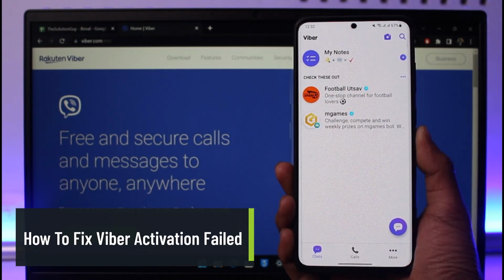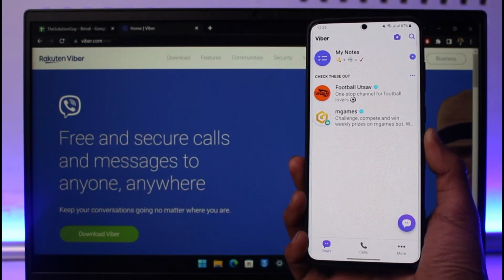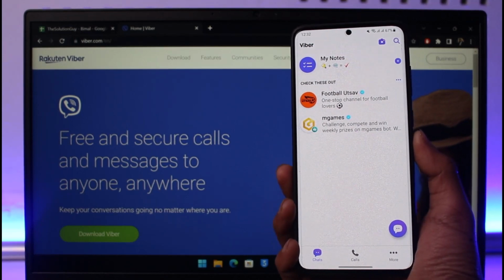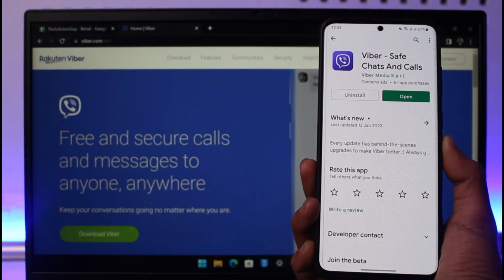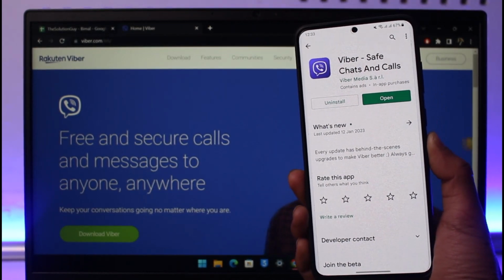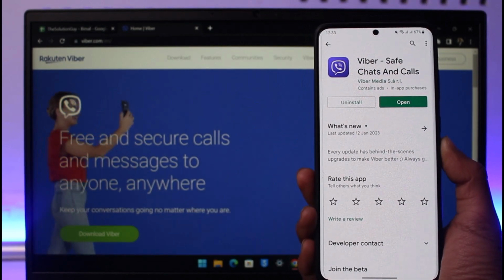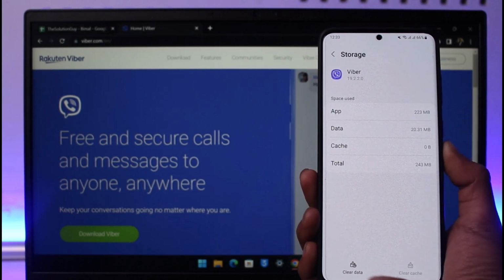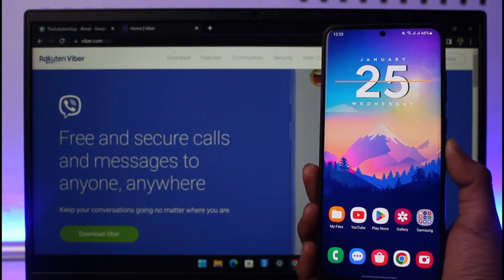How To Fix Viber Activation Failed ! (2023)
In this tutorial video, I am simply going to show you fix the Viber activation failed when you are trying to log in to your account.

~Chapters:
0:00 Introduction
0:13 Check Number
0:29 Check for Updates
0:51 Clear Cache / Data
1:09 Check Network
1:20 Conclusion